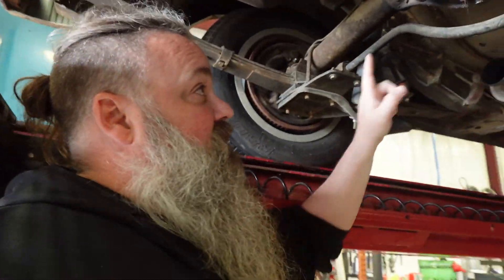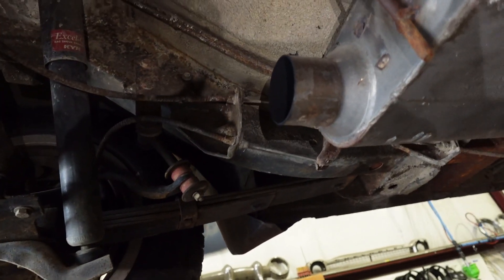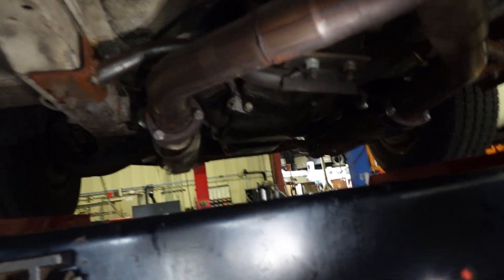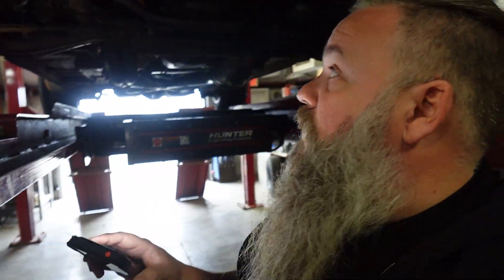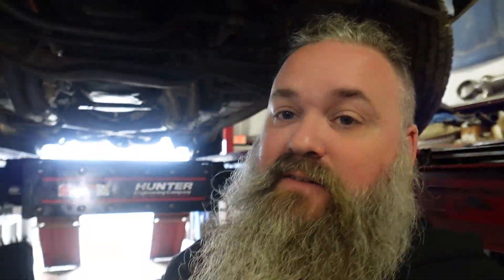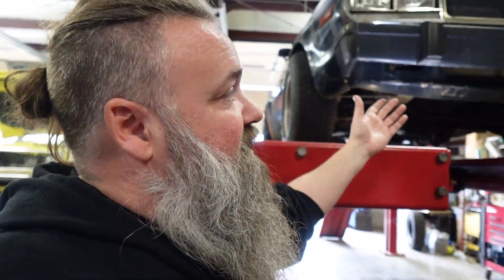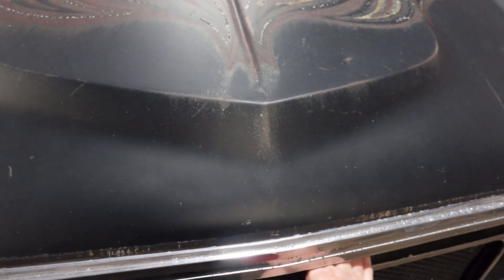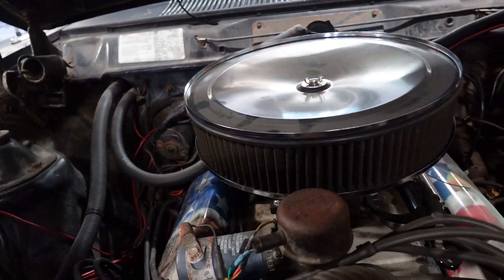Hot Rod Engine Compression, What's the RIGHT answer?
What's the RIGHT amount of engine compression to build your Hot Rod for? 8.5 : 1, 9.5 : 1, 10.5 : 1? Even more? What kind of fuel do you build for? 87 octane? 91 octane? 93 octane? e85? What are your plans for the NEXT phase of your car? There are a lot of things to talk about and consider, and I would like to use two of my current toys to make a point. Enter my 1979 AMC Spirit AMX powered by an AMC 304 V8, and my 1970 Pontiac LeMans powered by a Pontiac 455.

Both of these car are old school classic american muscle car builds, no LS swaps here, just old school iron V8s with iron heads. But they are built in two pretty different ways with one major difference, static engine compression. One is built for 87 octane, one is built for 93 octane. Which one's better? Which one would YOU do?